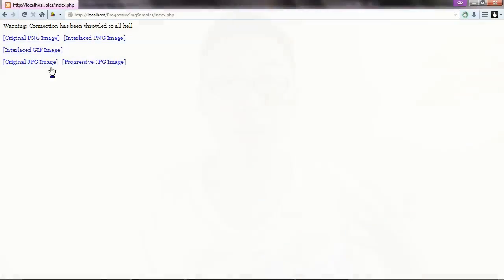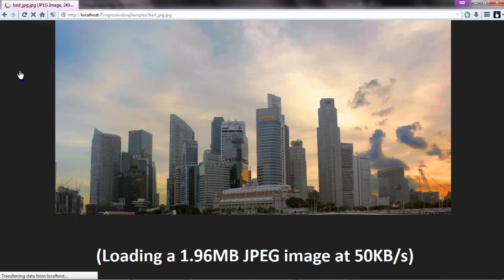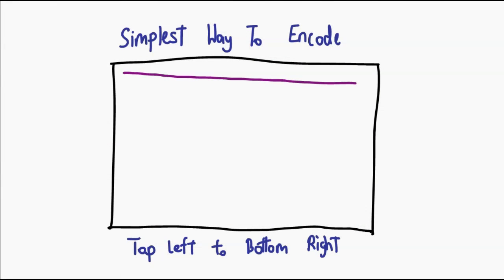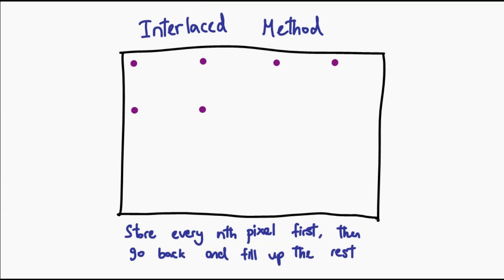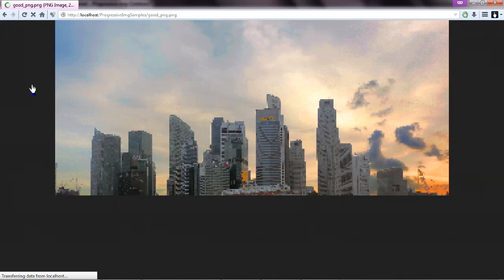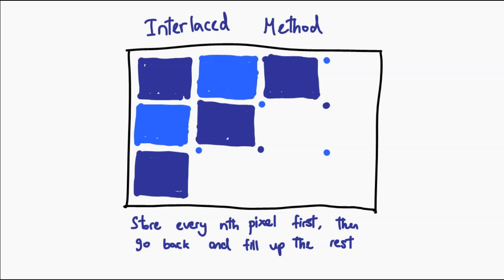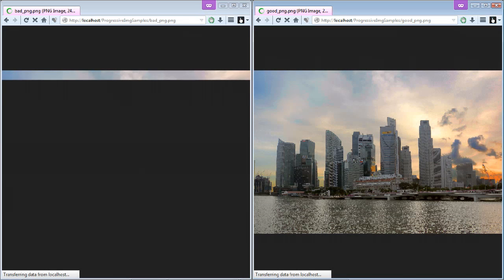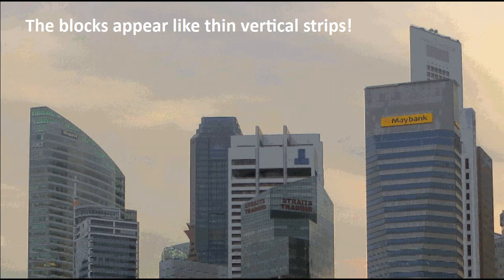Progressive Images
How are large images transferred over a slow internet connection, in a way that preserves user experience? Today, we take a look at Progressive Images - An innovative technique used in JPEG, GIF and PNG!

Some resources that may interest you:

Article released by Microsoft detailing the decoding of progressive images on Windows platforms:

A very in-depth piece on JPEG Encoding from the Computer Science department of the University of Auckland, New Zealand:

Research by Stoyan Stefanov, including statistical analysis of a large number of images to see if progressive JPEGs are smaller than baseline JPEGs:

Want to test out the JPEG frequency visualization? I've since ported the code over for you to run in-browser! Check it out:

= 0612 TV =
0612 TV is your one stop for general geekery! Learn about a variety of technology-related subjects, including Photography, General Computing, Audio/Video Production and Image Manipulation!